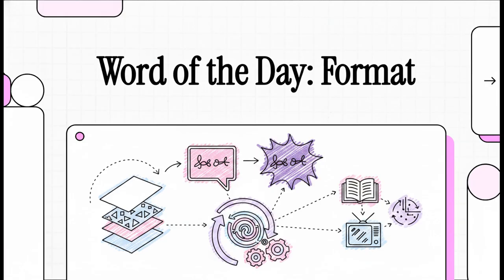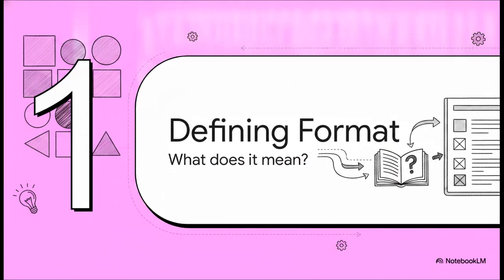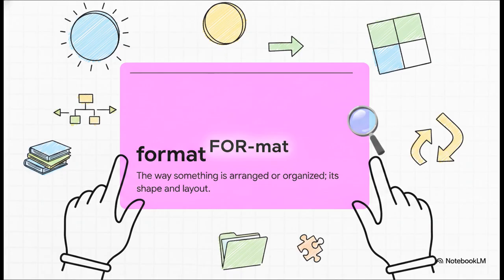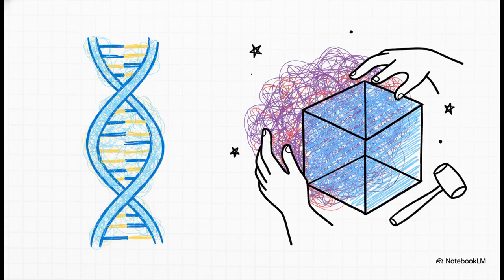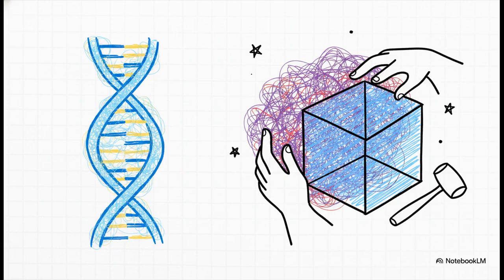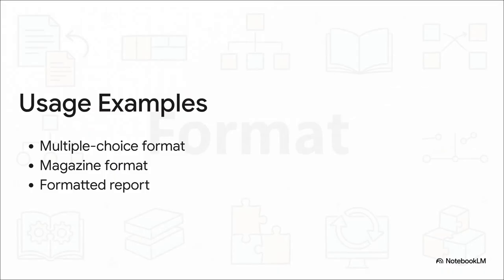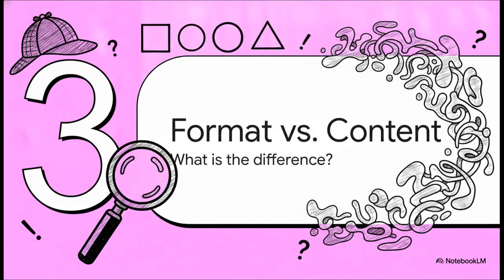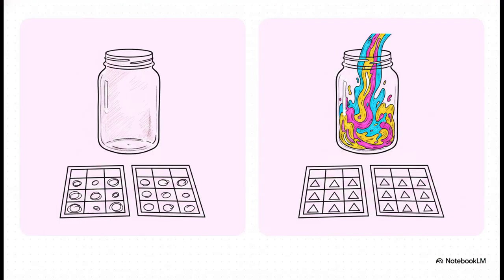Format | Wordsmyth Word of the Day (Explained)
What does format mean? In this full vocabulary explainer, students learn how “format” describes the arrangement, layout, or structure of something. The lesson uses clear examples from tests, magazines, reports, playlists, and visual layouts to show how the word works in everyday and academic English.

Use this video for English vocabulary study, classroom instruction, ESL practice, writing lessons, or word-of-the-day activities.